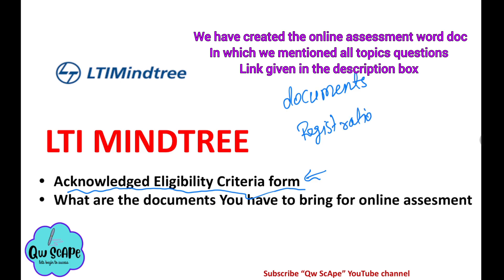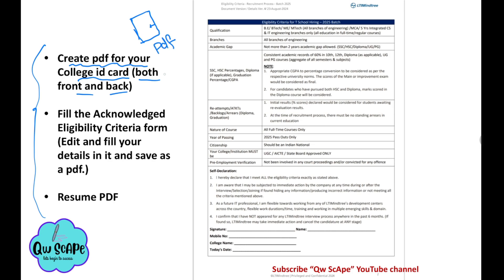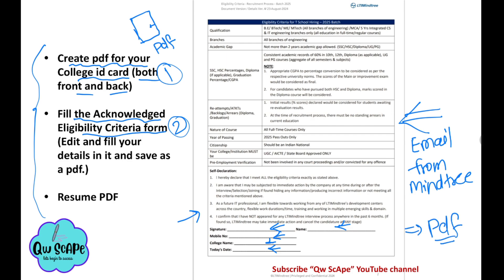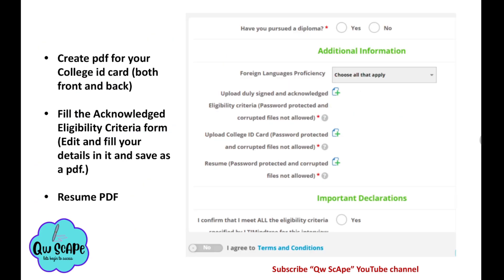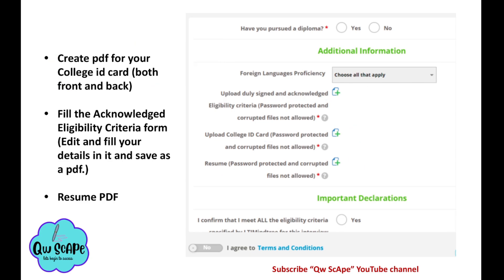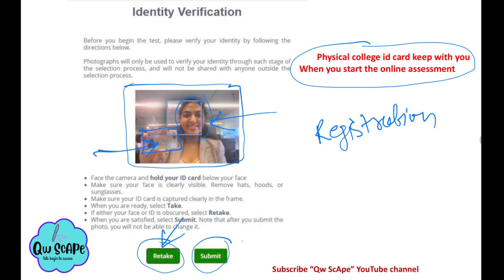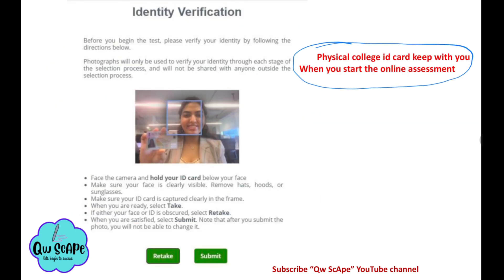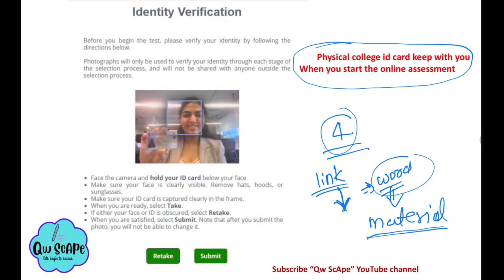Important documents for mindtree online assessment | Important information Acknowledged Eligibility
If you want 1:1 mentorship or mock interviews then please fill this form 👇